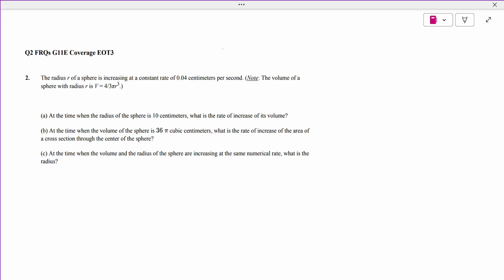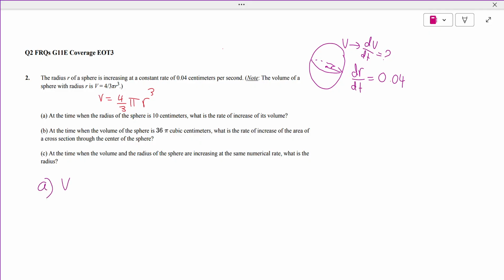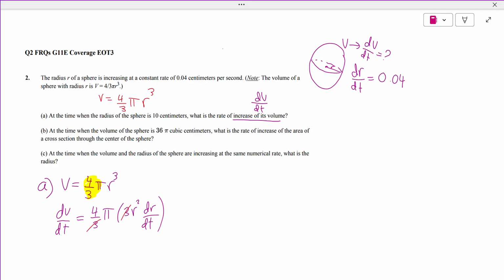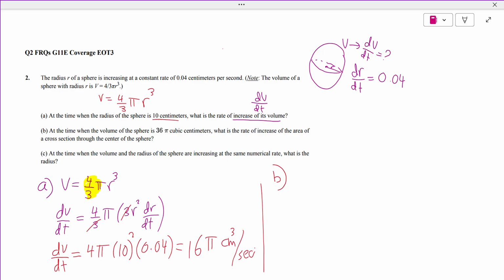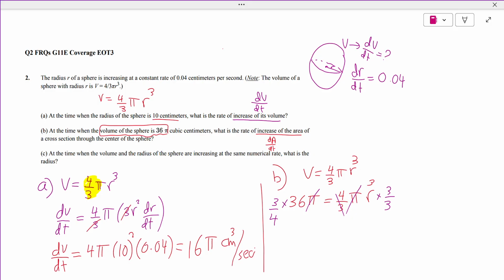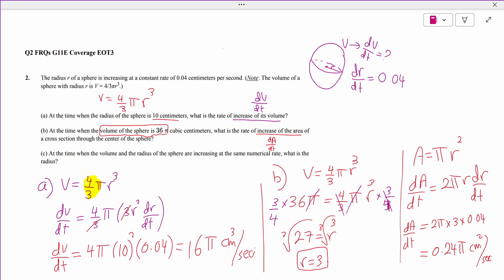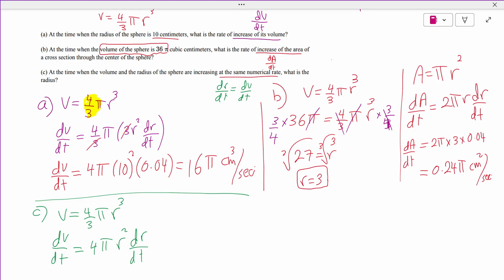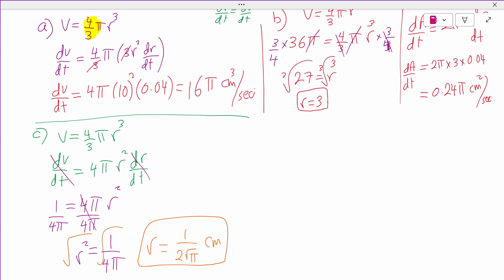G11E EOT3 Q2-2 FRQs Coverage - Calculus AB/BC